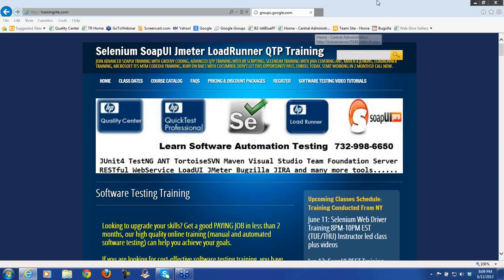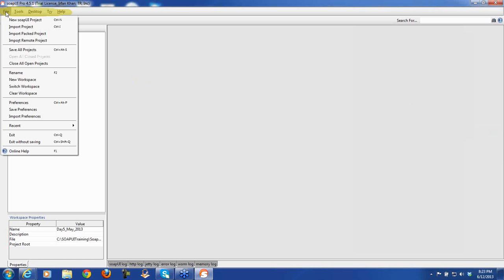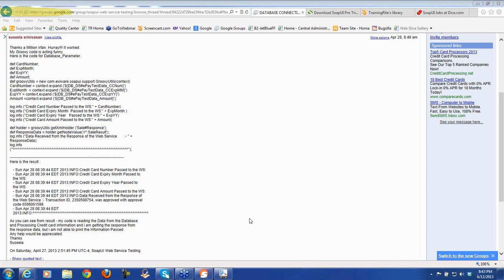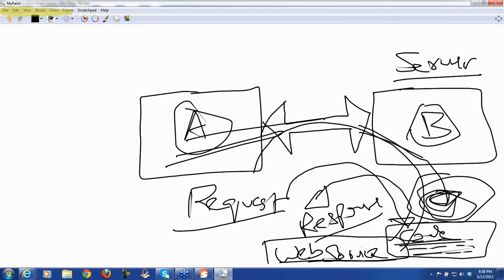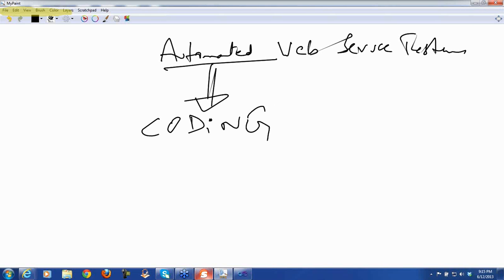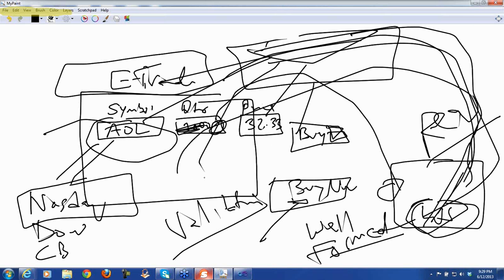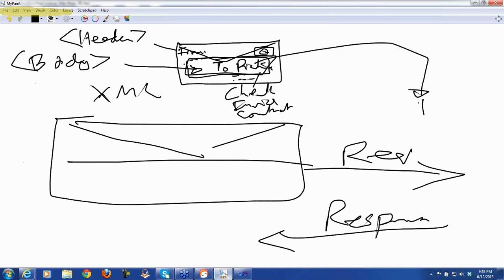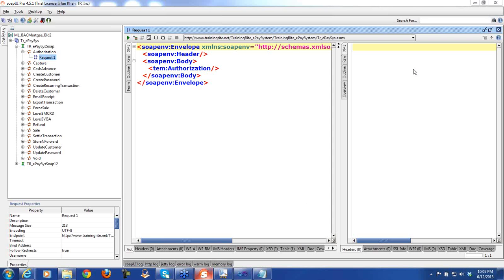SoapUI Training Web Service Testing SoapUI Video Tutorial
TrainingRite currently offers QA Training with Unix, SQL, JIRA and Quality Center training, Rational Test Manager training, Quick Test Pro training, Selenium training, Load Runner training, SoapUI Web Service Testing training, JMeter training, SQL Database testing training, JIRA training, SharePoint training, Unix training, TFS training, MTM training, Coded-UI with C#.NET training, Ruby on rails training, cucumber training and many other hot software testing tools training.